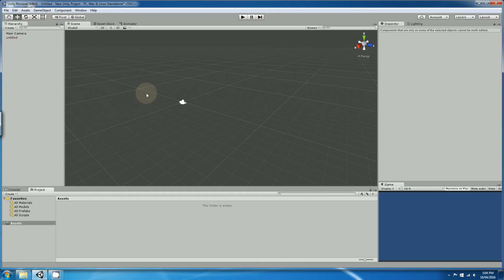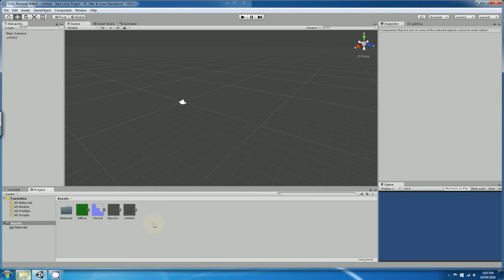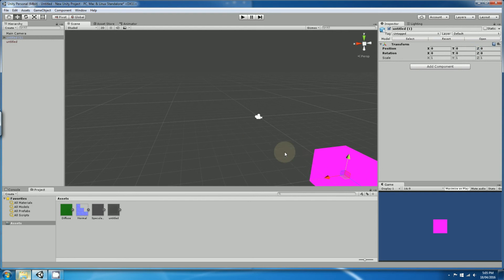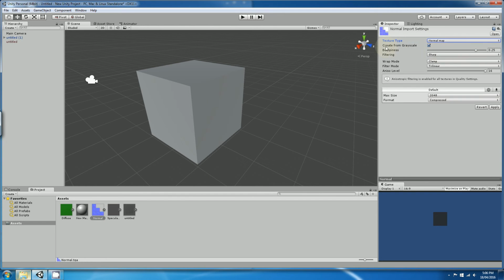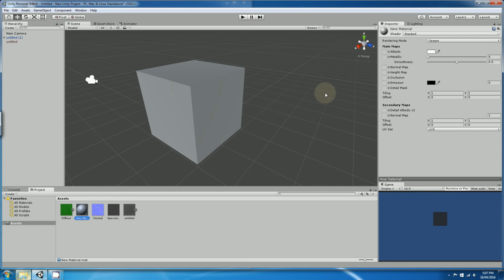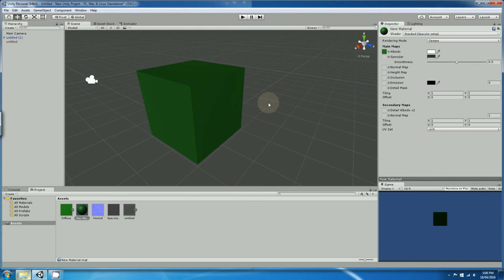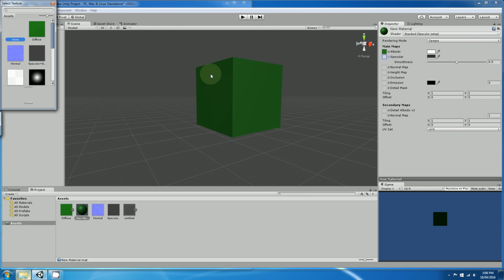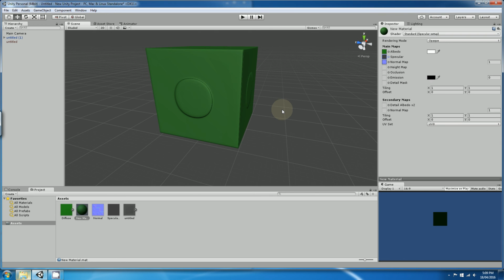Setting up Materials in Unity (Version 5.3.4f1 )